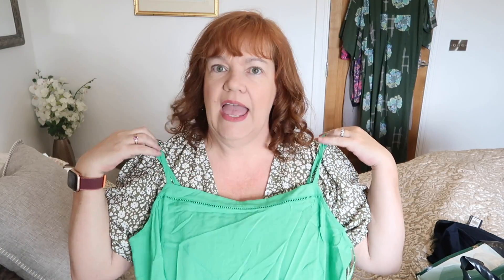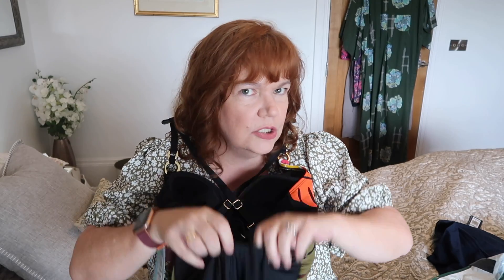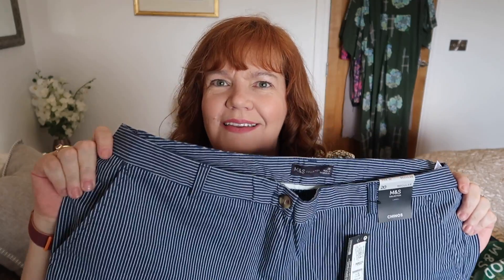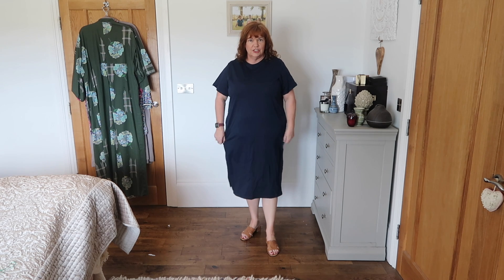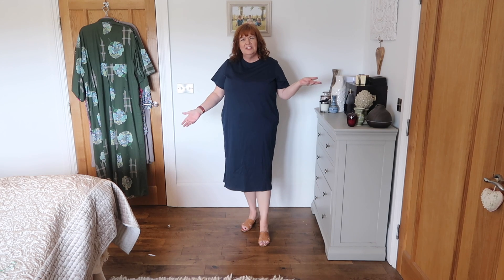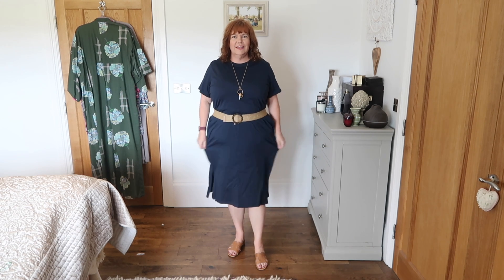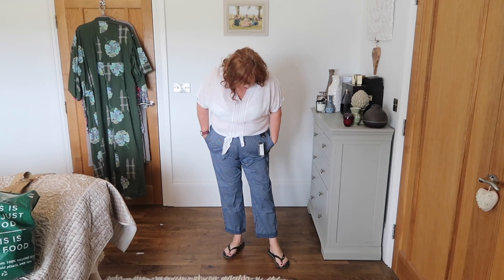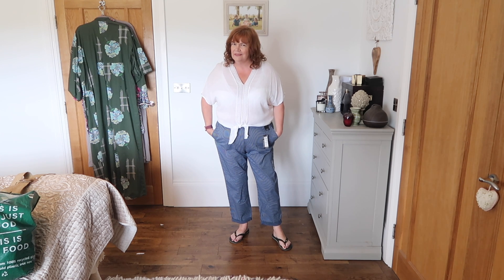Marks and Spencer Clothing Haul, what a disaster!!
Hi Guys, I filmed this just before I went down with tonsillitis or strep throat, on the mend now, love fawn xxx